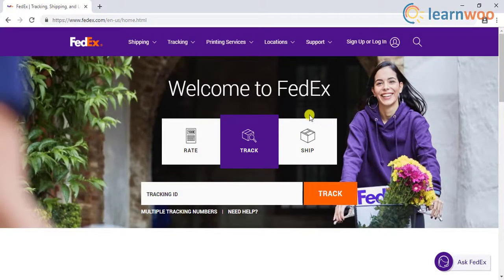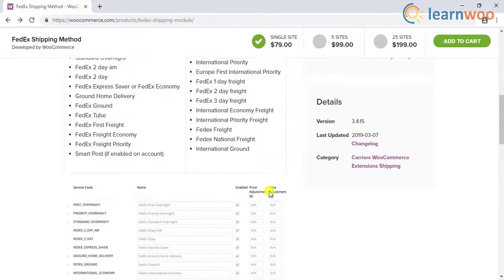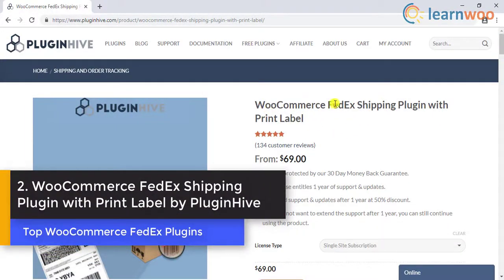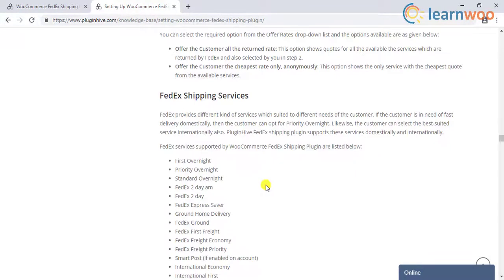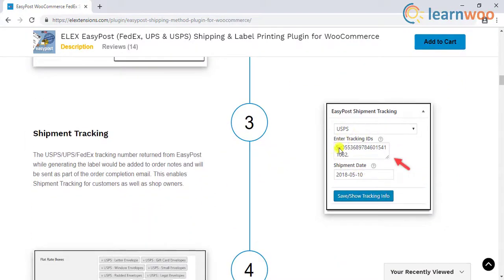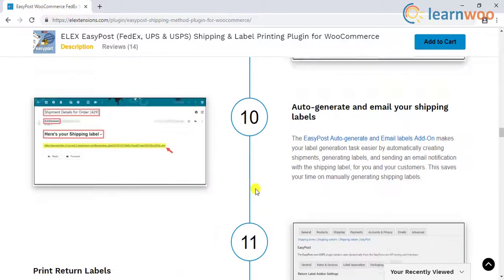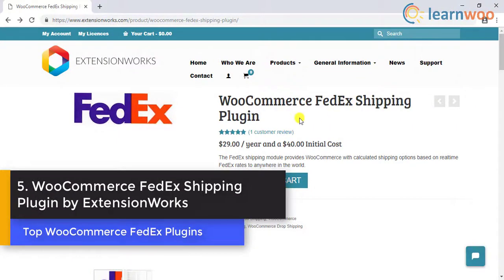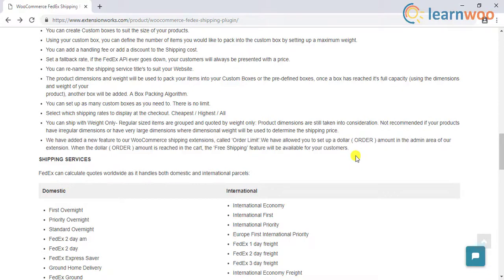5 Top WooCommerce FedEx Plugins with Real-time rates & Label Printing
Here is the list of Top WooCommerce FedEx Plugins with Real-time rates & Label Printing for your WordPress site.

1. WooCommerce FedEx Shipping Method
2. WooCommerce FedEx Shipping Plugin with Print Label by PluginHive
3. ELEX EasyPost (FedEx, UPS & USPS) Shipping Method Plugin for WooCommerce
4. Fedex shipping method for WooCommerce from CodeCanyon
5. WooCommerce FedEx Shipping Plugin by ExtensionWorks